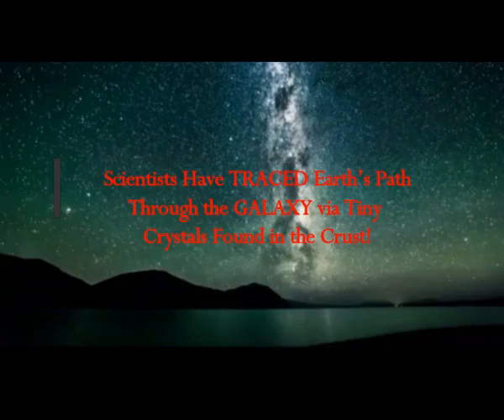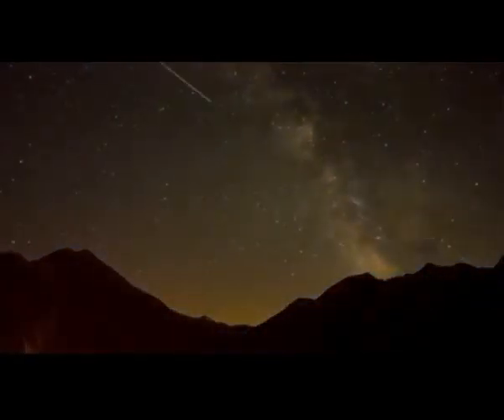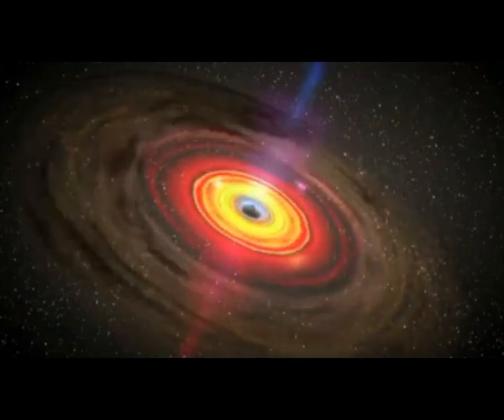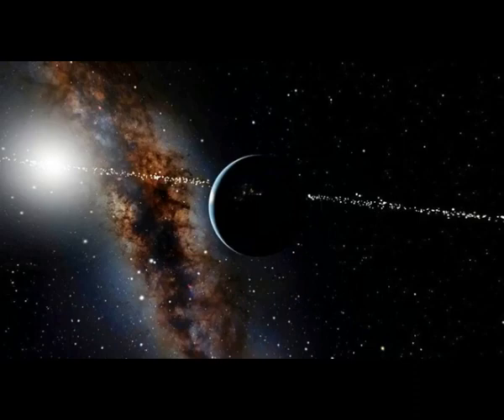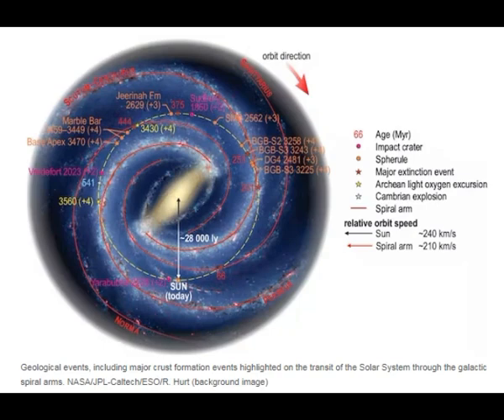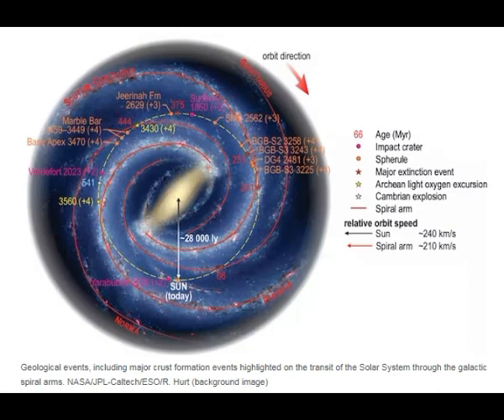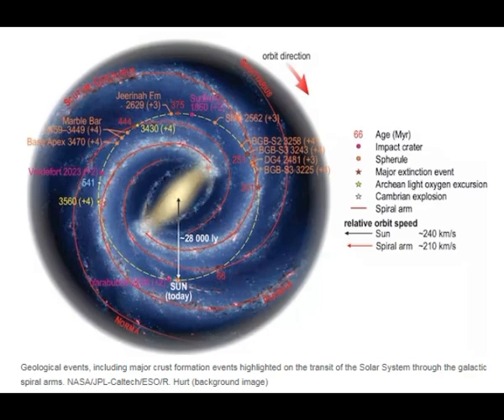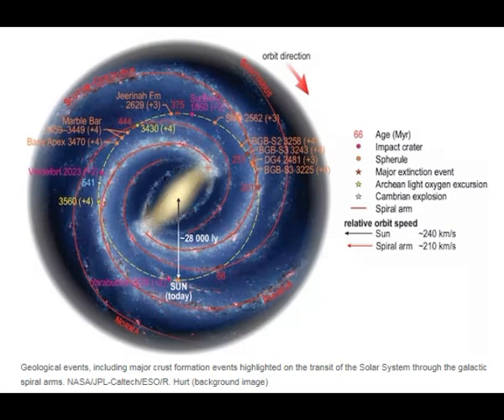Scientists Have TRACED Earth’s Path Through the GALAXY via Tiny Crystals in Crust!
The Real MLordandGod (Youtube Channel)
Thumbnail image - galaxy-3608029_640-Image-by-Lumina-Obscura-from-Pixabay-min.jpg